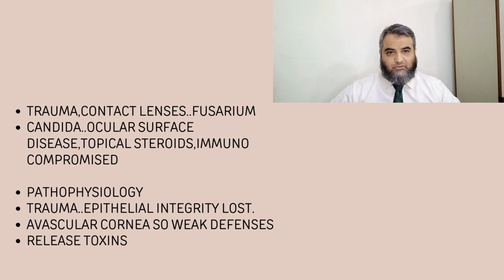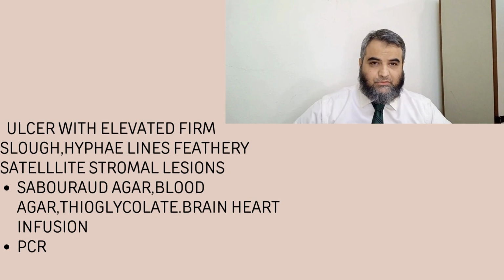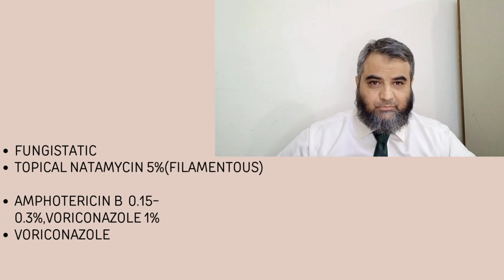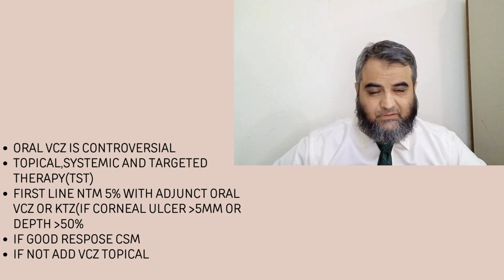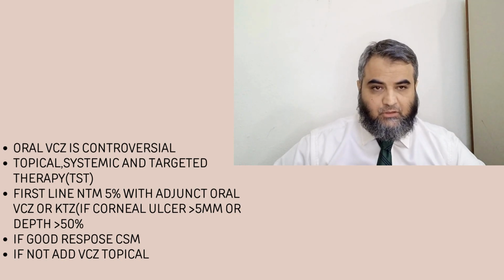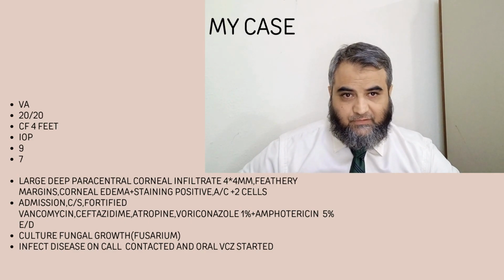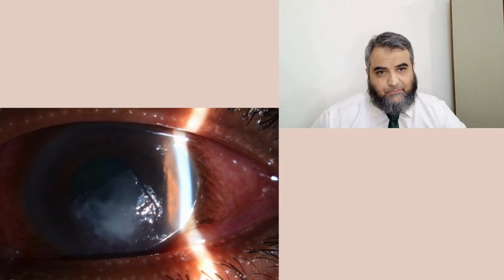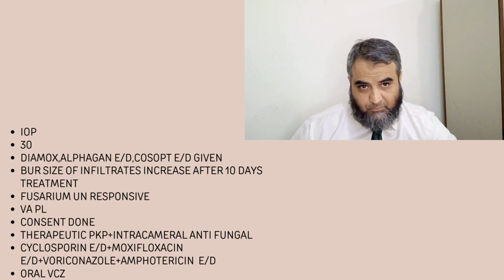FUNGUS AND EYE INFECTIONS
Fungal infections in eyes are very challenging to control.They need vigilant care and monitoring